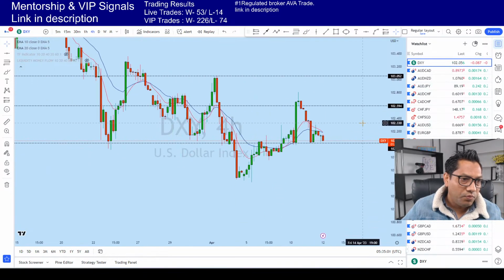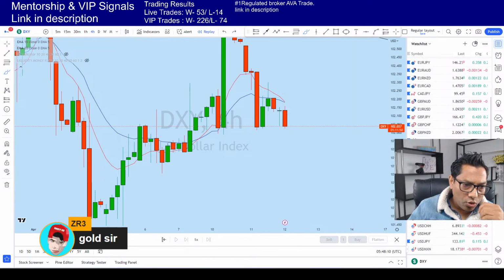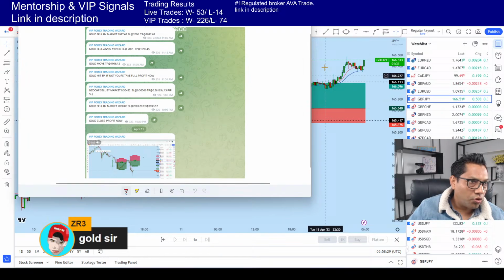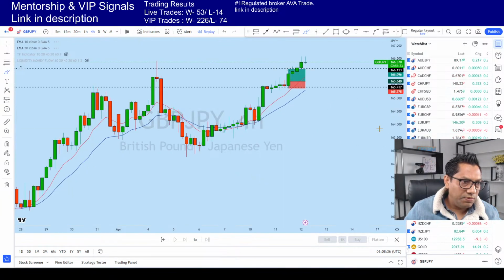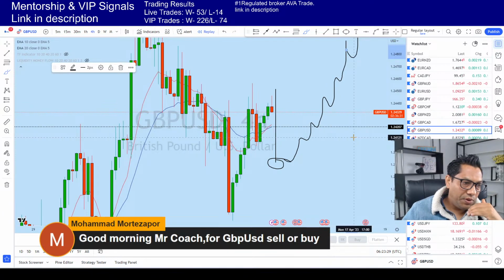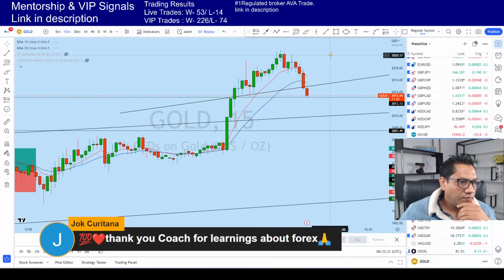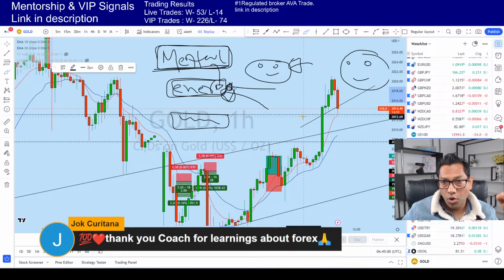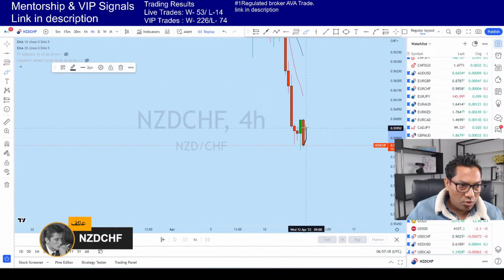LIVE FOREX TRADING LONDON AND NEW YORK SESSION: GBPUSD, EURUSD, GOLD, USDJPY,US30, NAS100....